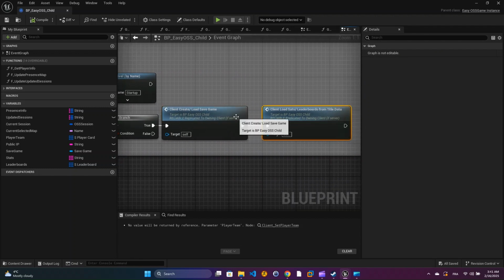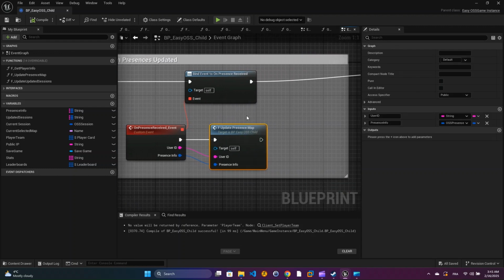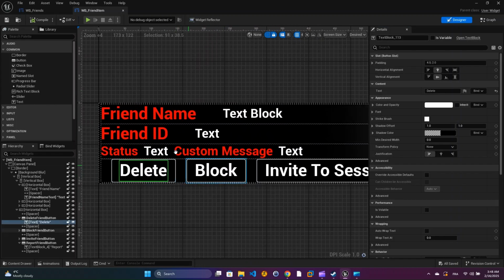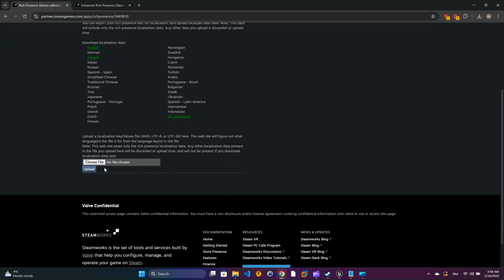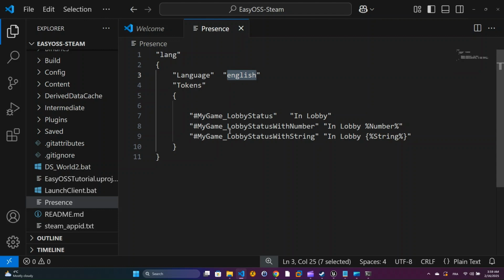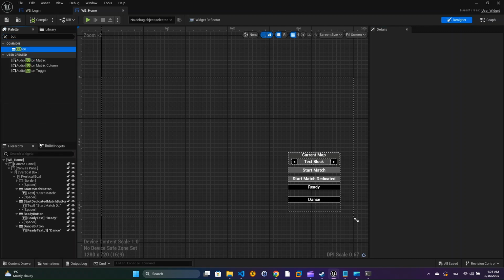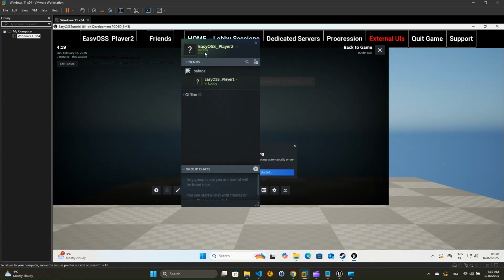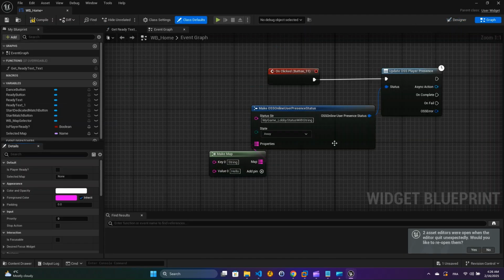60- Easy OSS Plugin: (Steam) Friends & Presence